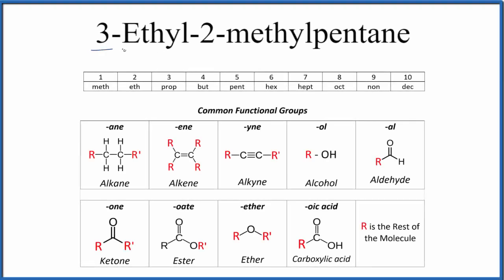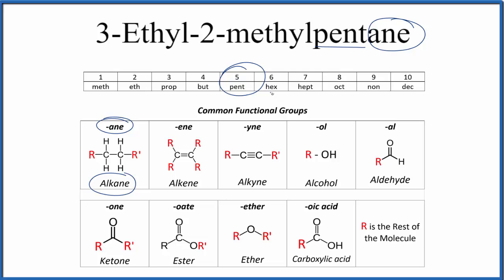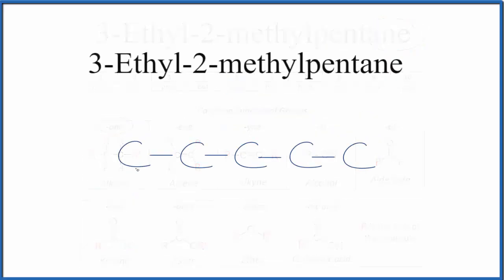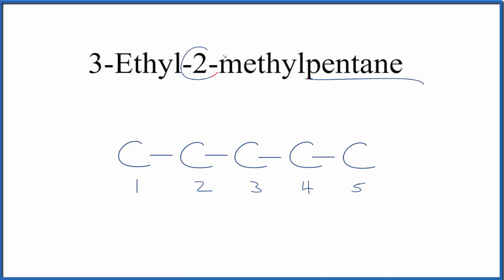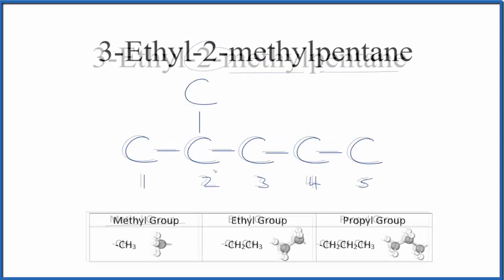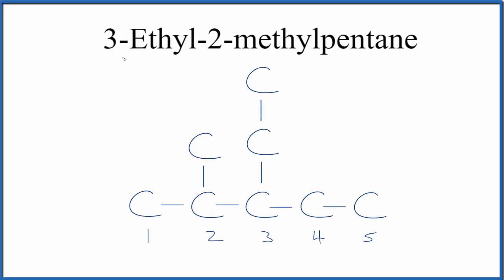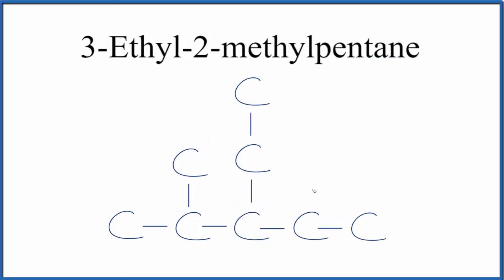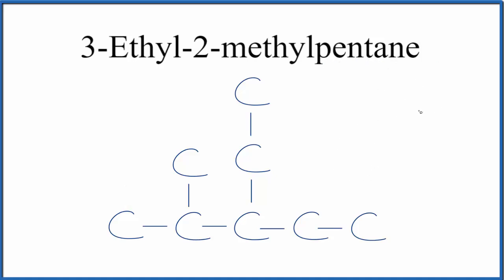Write the Molecular Structure for 3-Ethyl-2-Methylpentane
To write the structure for organic molecule 3-Ethyl-2-Methylpentane we’ll start by writing Pentane.  Pentane is an alkane with five carbon atoms connected with single bonds.  Next, we’ll number the Carbon atoms one through five.

Since we have 3-Ethyl-2-Methylpentane we’ll put the ethyl group (-CH2CH3) on Carbon atom number three.  We then put a methyl group (-CH3) on Carbon number two.  This gives us the correct structure for 3-Ethyl-2-Methylpentane.

We can also write the structure using straight lines without the element symbols, which is a sort of molecular structure shorthand  This is the skeletal formula for 3-Ethyl-2-Methylpentane.  Finally, we could represent the structure with molecular models to provide further information about the molecular geometry.